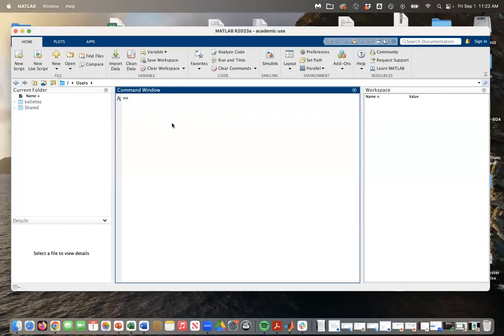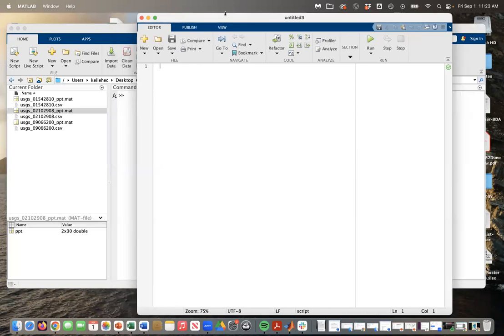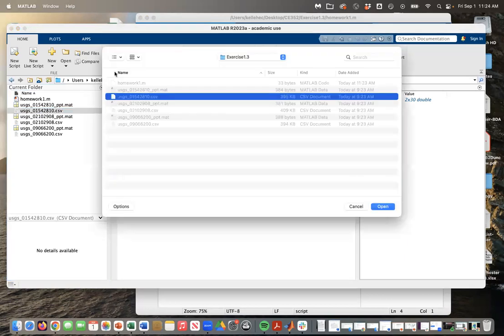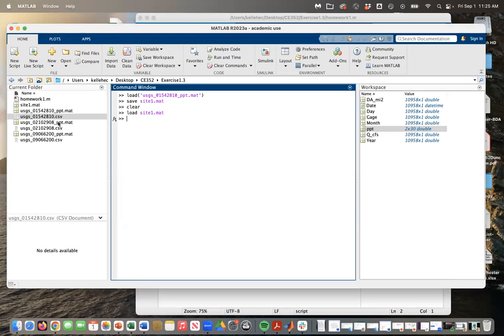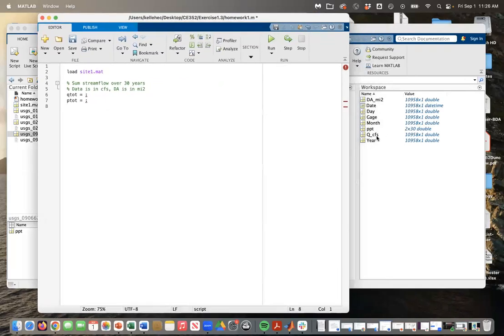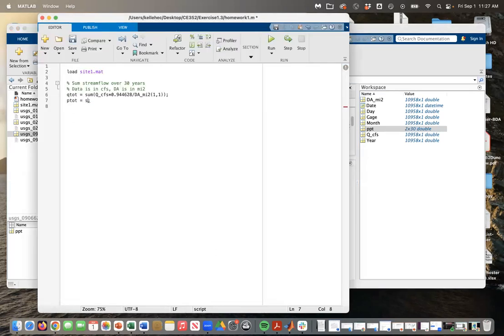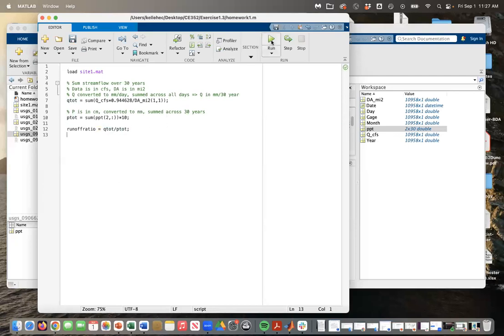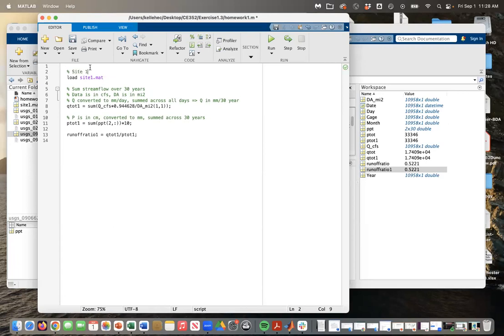CE 352 Hydrology (Fall '23) - Matlab Scripting (HW1)